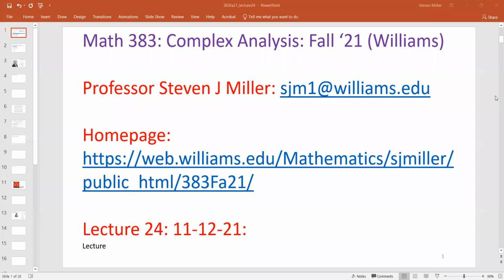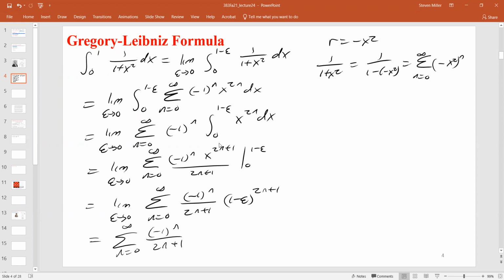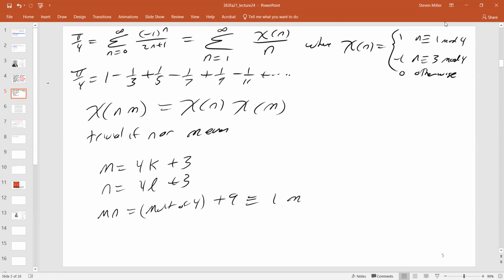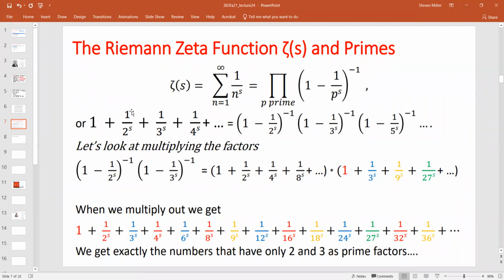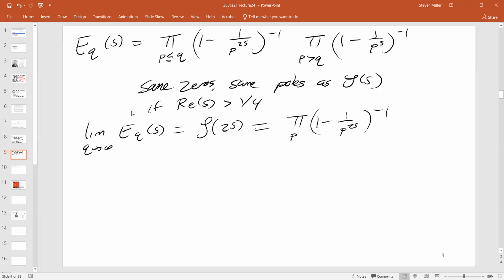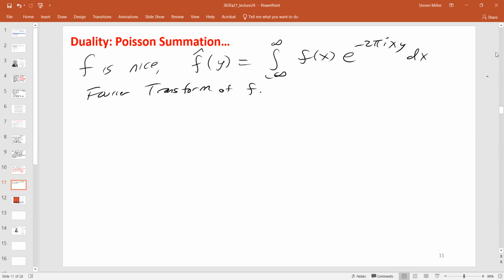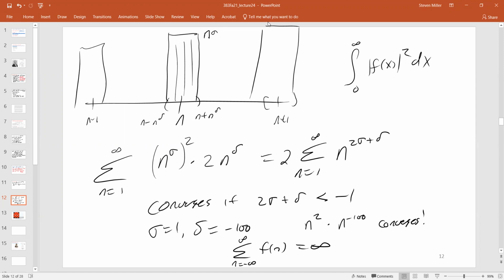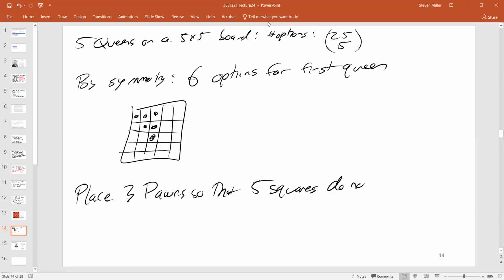383Fa21 Lec24 GregoryLeibnizDirichletZetaDuality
Math 383: Complex Analysis, Lecture 2, November , 2021: Steven Miller, Williams College: from the Cauchy distribution to the Gregory-Leibniz formula for pi/4, Dirichlet L-functions, a Proof of the Riemann Hypothesis (not!), Duality